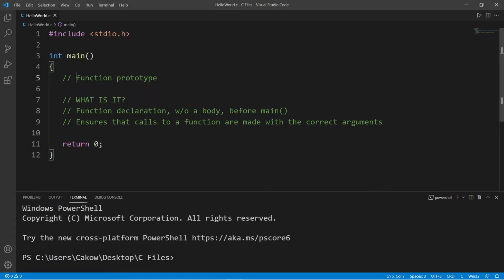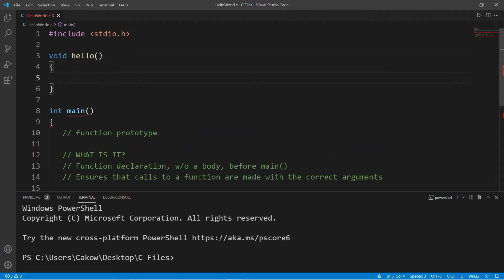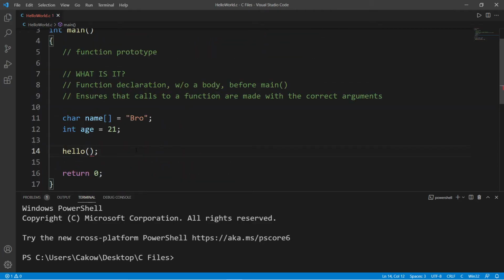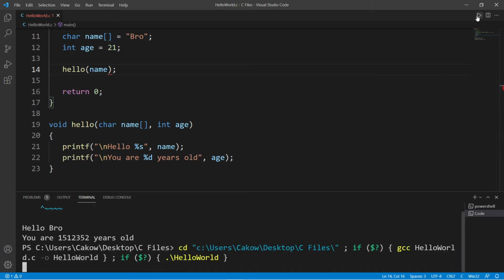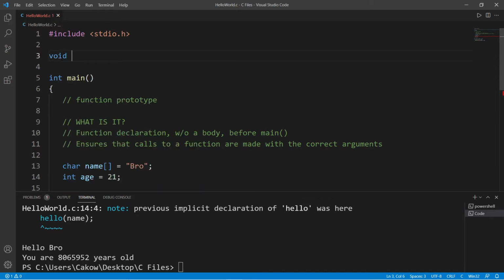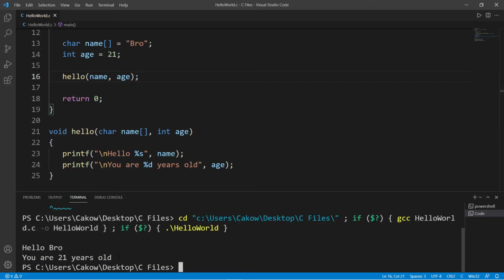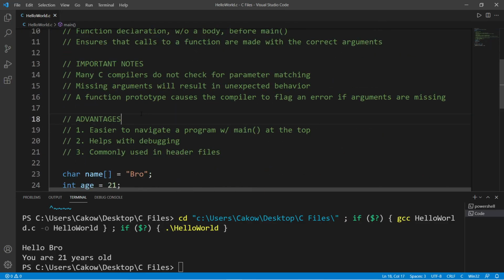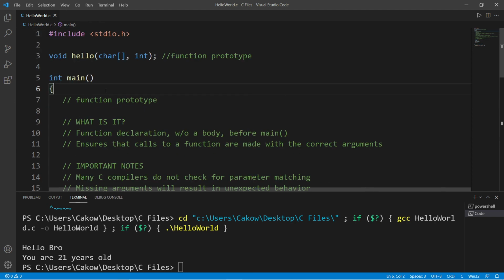C function prototypes 🤖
C function prototypes tutorial example explained

void hello(char[], int); //function prototype

int main()
   // function prototype

   // Function declaration, w/o a body, before main()
   // Ensures that calls to a function are made with the correct arguments

   // IMPORTANT NOTES
   // Many C compilers do not check for parameter matching
   // Missing arguments will result in unexpected behavior
   // A function prototype causes the compiler to flag an error if arguments are missing

   // ADVANTAGES
   // 1. Easier to navigate a program w/ main() at the top
   // 2. Helps with debugging
   // 3. Commonly used in header files

   hello(name, age);

void hello(char name[], int age)
   printf("\nHello %s", name);
   printf("\nYou are %d years old", age);